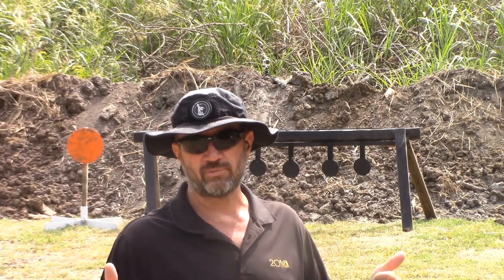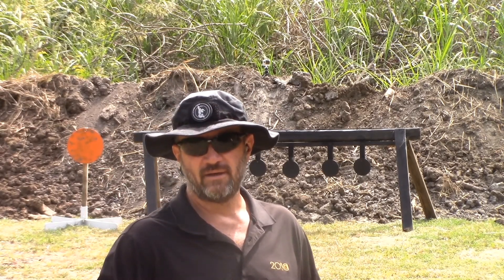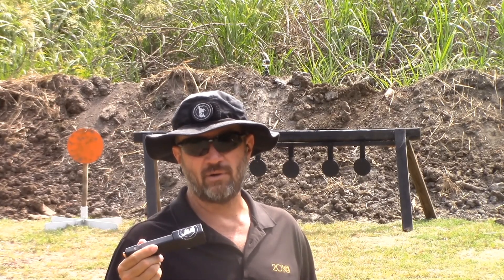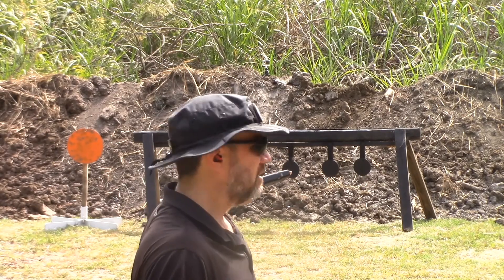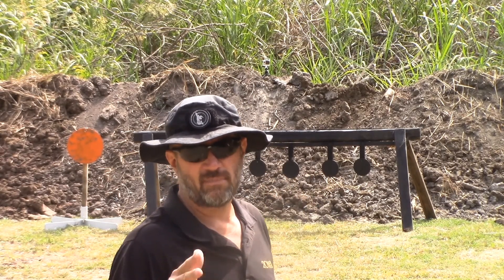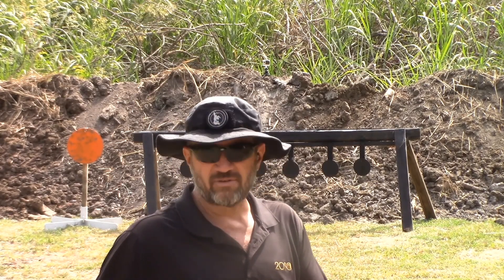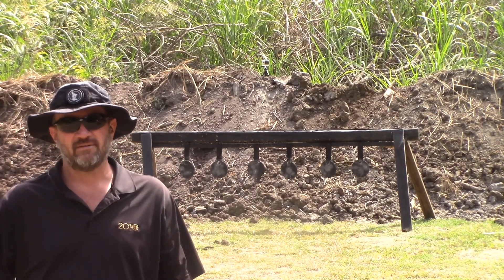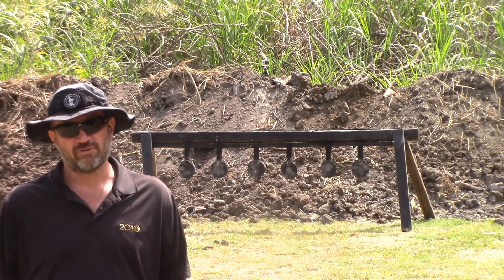AngelFire Ammo Taylor Freelance 071818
Testing a Taylor Freelance base pad with my Glock 17 and AngelFire Ammo.